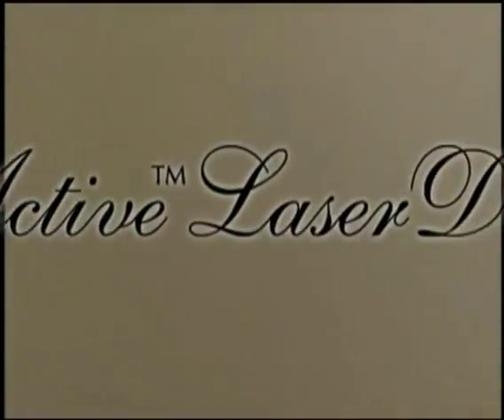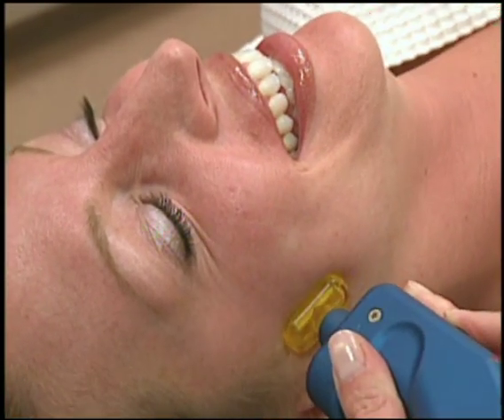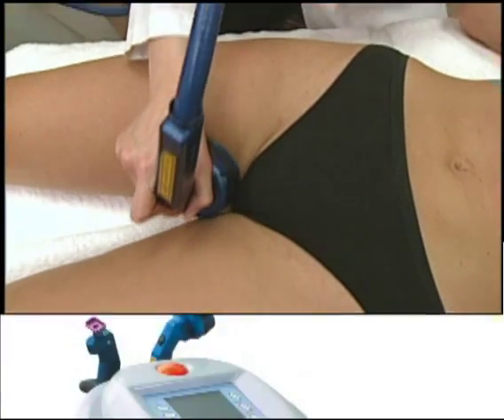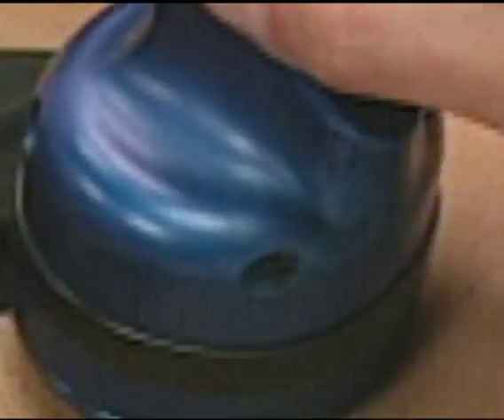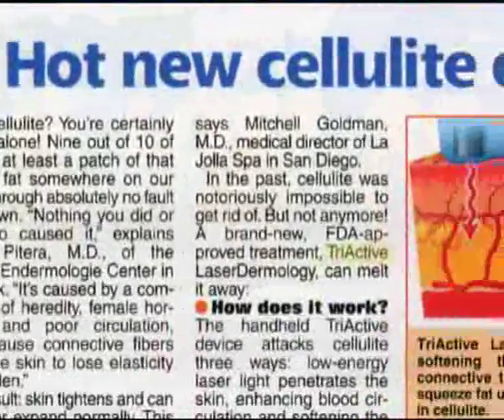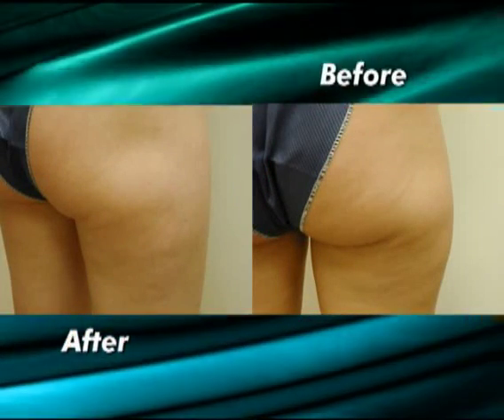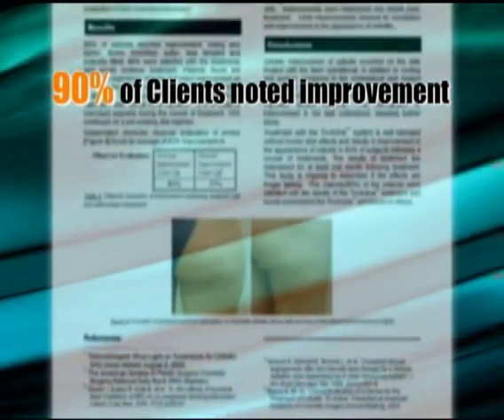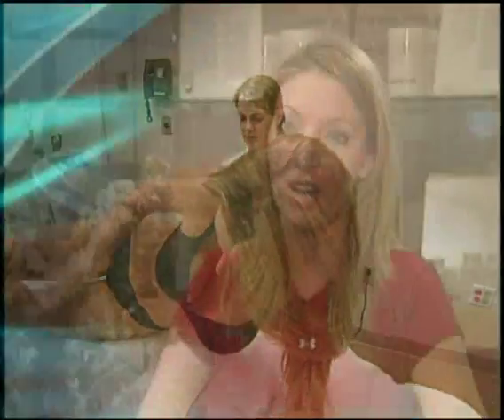1 TriActive Laser Promo Video